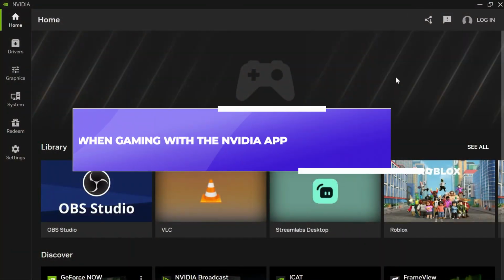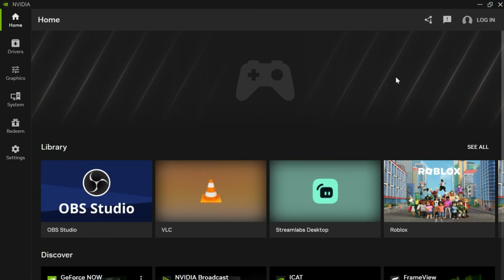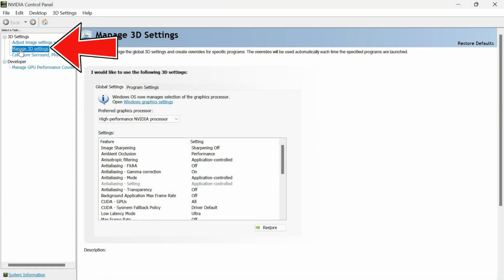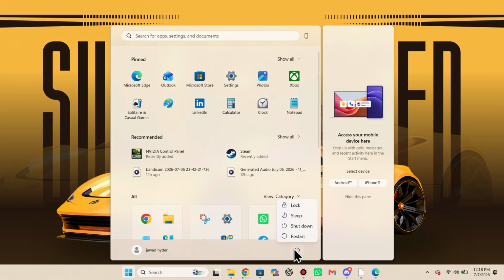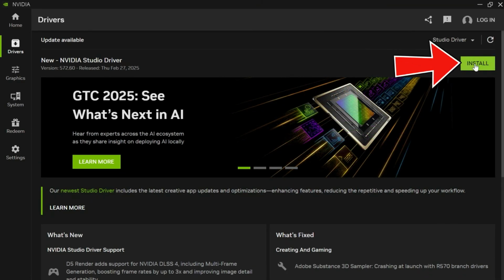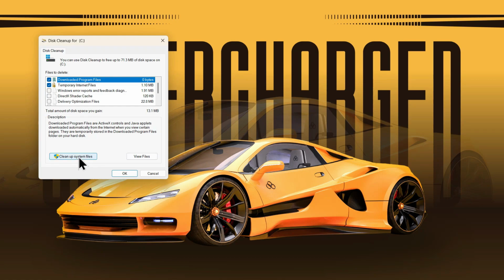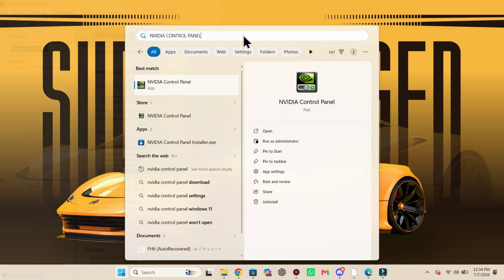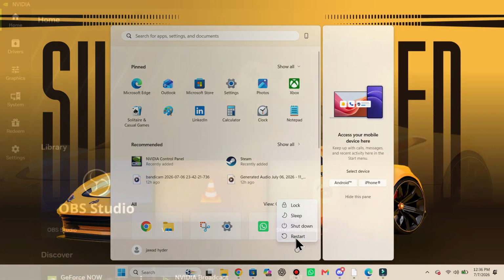How to Fix FPS Drops When Gaming with the NVIDIA App (Step-by-Step Guide)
NVIDIA App FPS Boost Tutorial for PC Gamers

Learn how to fix FPS drops when gaming with the NVIDIA App in this step-by-step tutorial. You'll learn how to optimize your graphics settings, update your GPU drivers, adjust NVIDIA App features, disable performance-impacting overlays, and improve overall gaming performance for smoother gameplay using NVIDIA App.